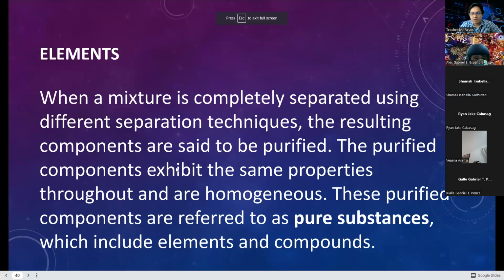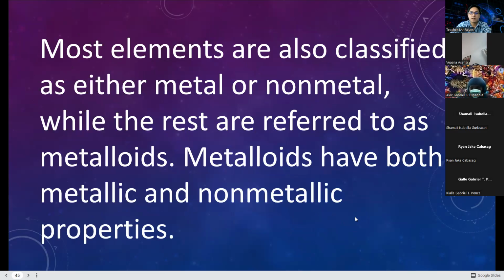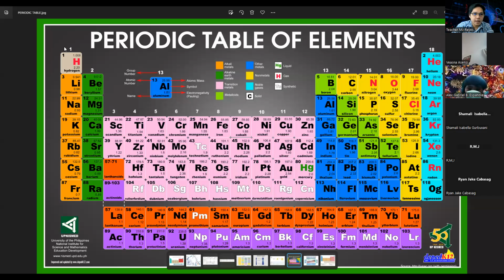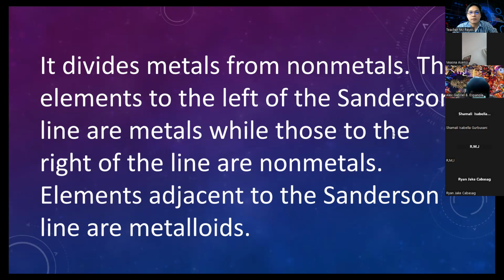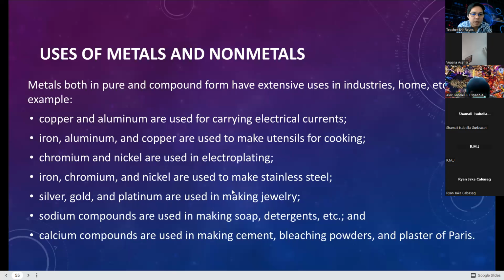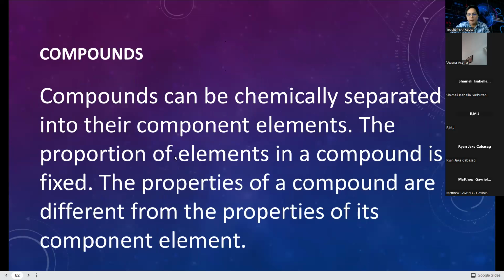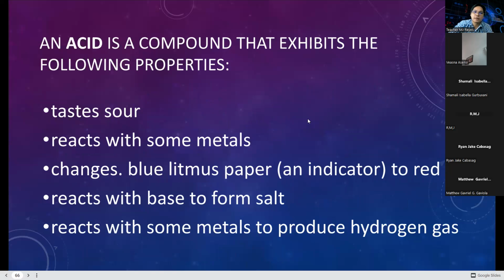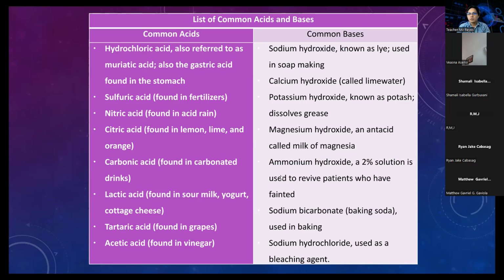Q1 | Science 7 | Lesson 2 | 10:25 AM - 11:25 AM | October 14, 2022 | Thursday | 1ST